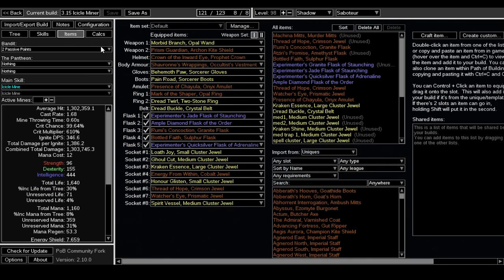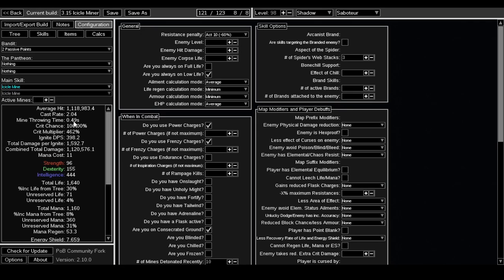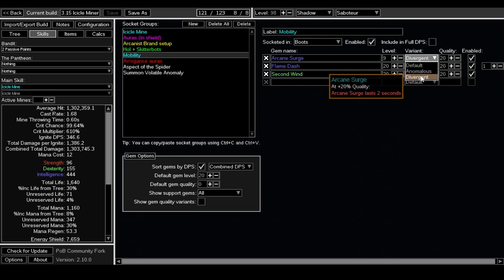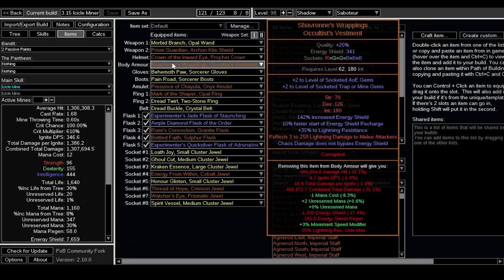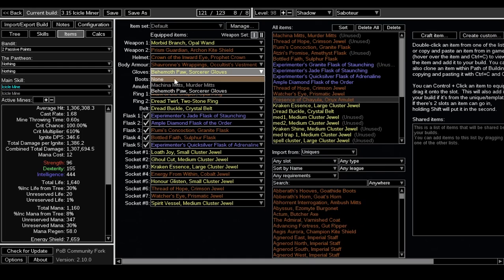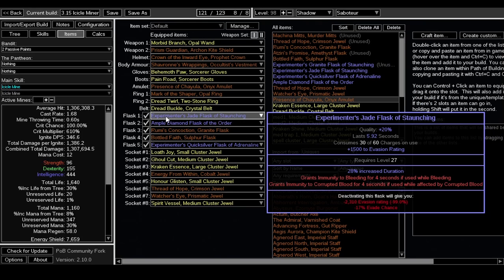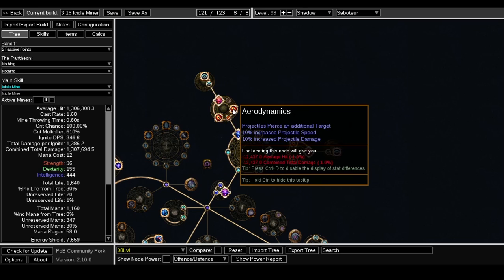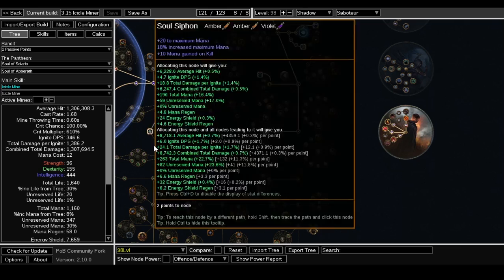POE 3.18 | EZ Feared Killer Icicle Mine Saboteur Build Guide | Sentinel League Starter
My discord channel to discuss about PoE.There are both English and Turkish chat channels for everybody :) You can also ask questions about my previous builds.If you are a patreon member, DM me and mention your patreon name so i can help you further.

This method works all the time! I farm most of my currency from farming tier 15-16 maps and killing Conquerors&Sirus along the way.Most people still have no clue on how to juice&farm red maps.I have a guide on my channel that i prepared couple of leagues ago so if you don't know how to make currency,watch that carefully and you'll start printing exalts soon enough.

🗂️ Playlist containing some guides(not build guides)

In 3.18 Sentinel patch, GGG didn't buff or nerf anything. Any POB that has 3.17 tree is ready to go. You don't need to wait for 3.18 update.

Tips on league start: You can start as any miner/trapper saboteur. Farm some currency in maps and get the core items that i mentioned in the video.Then start playing Icicle mine.Check my Seismic Trap Saboteur if you need a league starter.

Timestamps
0:00 T16 Deli Nemesis Beyond Map
3:40 Simulacrum Wave 19
4:40 Baran
4:50 Alhezmin
5:01 Drox
5:24 Veritania
5:34 Sirus
6:26 Minotaur
6:41 Hydra
6:57 Phoenix
7:12 Shaper
7:41 Uber Elder
10:27 Uber Atziri
10:55 Formed
11:33 Hidden
12:14 Twisted
13:06 Feared
15:20 Maven
19:20 Build Guide Starts
21:30 Gem setups
34:48 Gear and Core Items
39:50 Annoint Options
40:32 Weapon
43:08 Gloves
44:52 Boots
45:29 Rings
47:29 Belt
48:12 Flasks
50:43 Talent Tree
53:30 Cluster Jewels
54:37 Pierce and Chain explained
56:58 Masteries
59:23 Watcher's Eye
1:00:33 Pantheons
1:01:20 Outro